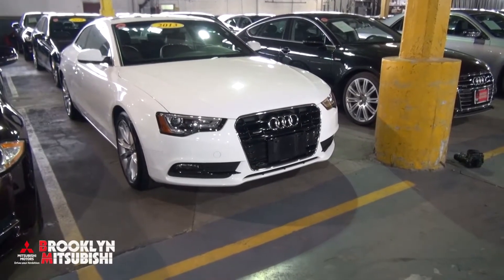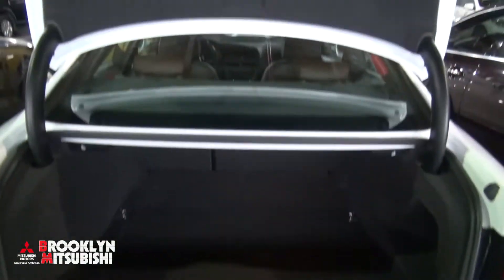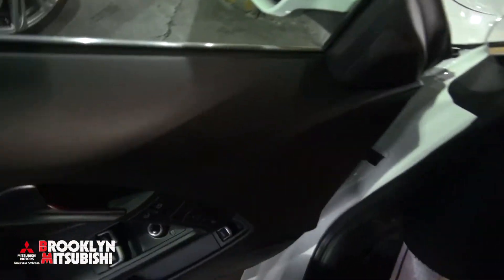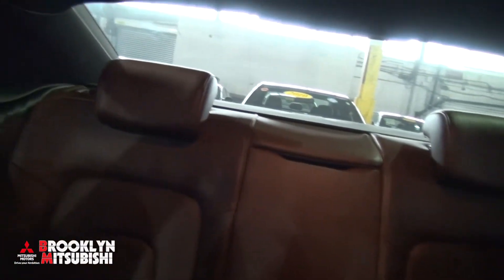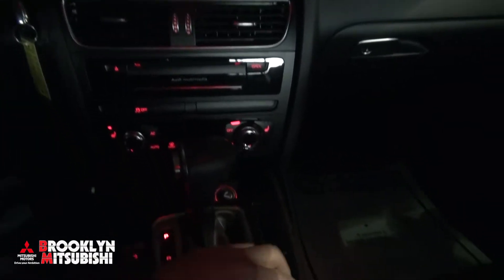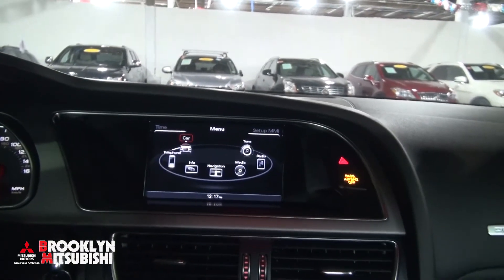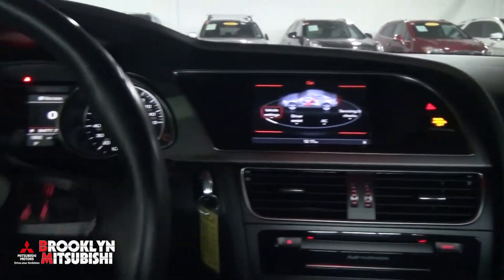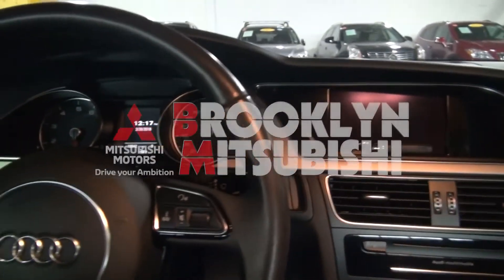2012 Audi A5 Coupe 2.0T Quattro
Mitsubishi dealership in Brooklyn, NY

Welcome to Brooklyn Mitsubishi, your source for great automotive sales and service in the Tri-State area. We are a family owned and operated business and first got our start as a luxury used car dealership in 1998. From that point on we continued to expand to include a service facility, body-shop and seven additional locations in the local area.

Today, we proudly carry all of the newest vehicles straight from the Mitsubishi factory and a variety of Mitsubishi Certified Pre-Owned models. From the Outlander to the Lancer, you will find all of Mitsubishi’s newest models right here at Brooklyn Mitsubishi.

A lot has changed since we first opened our doors in 1998, but we remain passionate about the luxury used car industry and proudly carry a huge selection of pre-owned exotics, classics and rare models. We search the country looking for pristine examples to add to our inventory and our incredible selection continues to bring customers from all over the world. Shipping is available, no matter where you live!

Need great financing options? We can help! In fact, we have guaranteed approval and work with a variety of financial lenders and institutions to help you find a variety of great financing options. Whether you are interested in purchasing your next vehicle or want to lease, our team of experts can help.

In addition to our wide selection of vehicles, we are proud to have a state-of-the-art service department and body shop for all your vehicle’s repair and maintenance needs. Our team of experts work on all vehicle makes and models using the highest-quality OEM parts and industry leading equipment.

We invite you to give Brooklyn Mitsubishi a closer look today. Our team of experts are here to help you throughout the shopping process. You can also browse our extensive inventory from the comfort of your home online. Whether you choose to shop by and see us or shop online, our team is only a call away to help you at any point in the shopping process. We look forward to working with you!